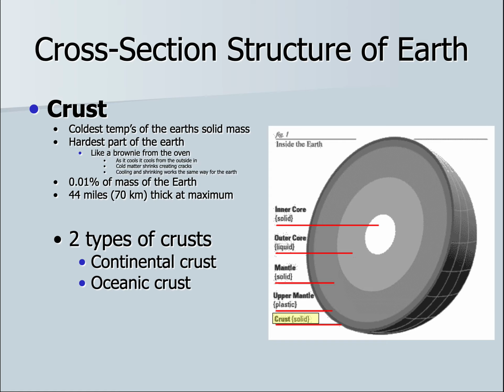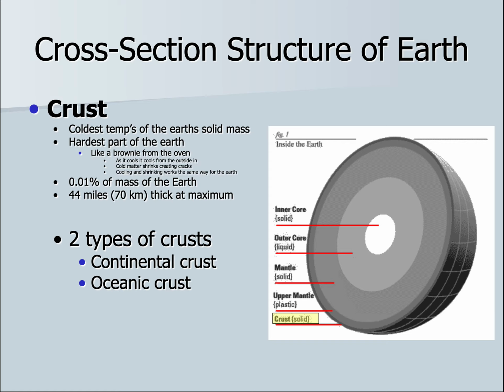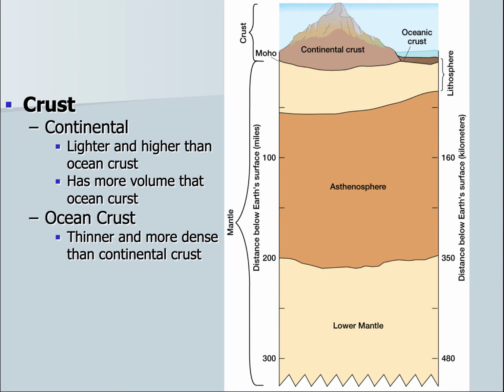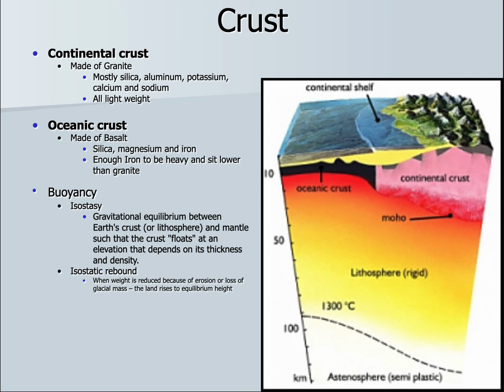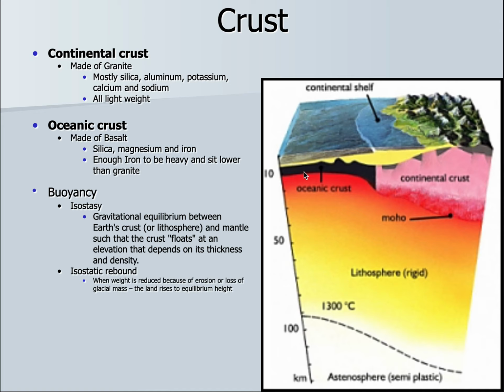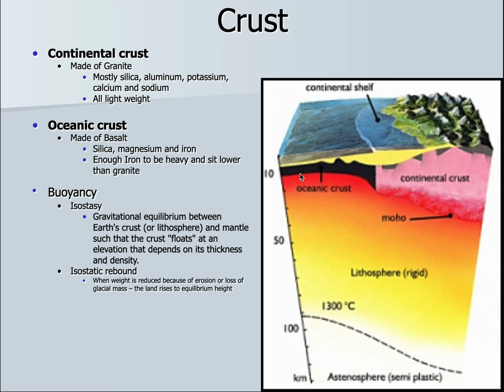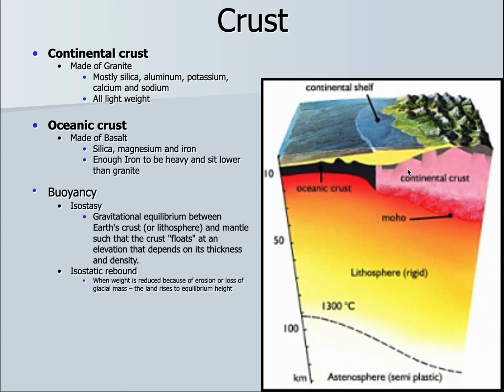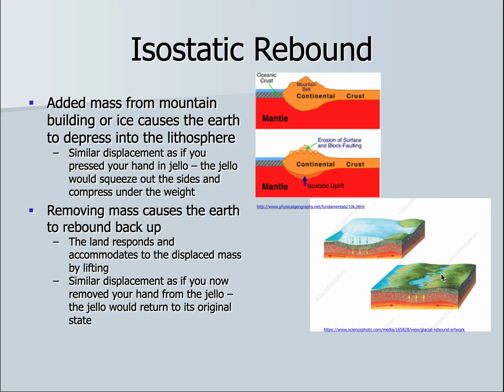1503 Mod 10 Land Forms_5